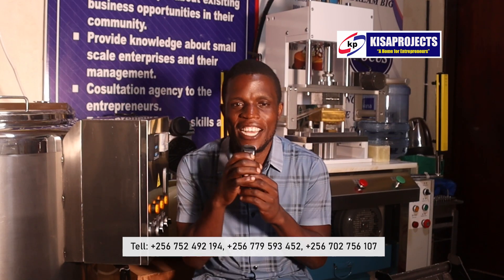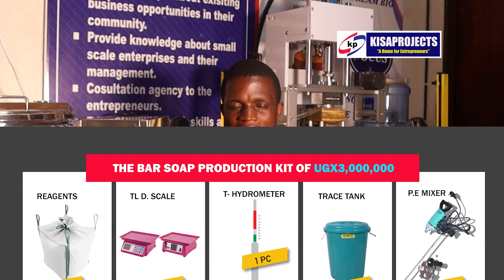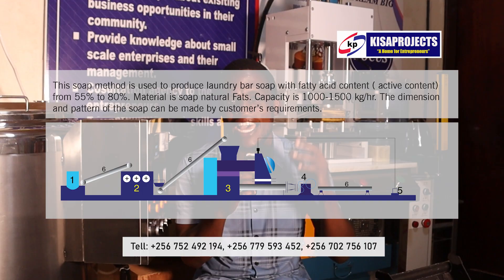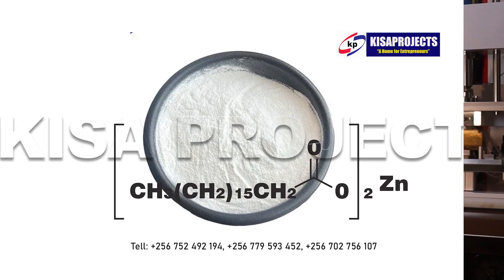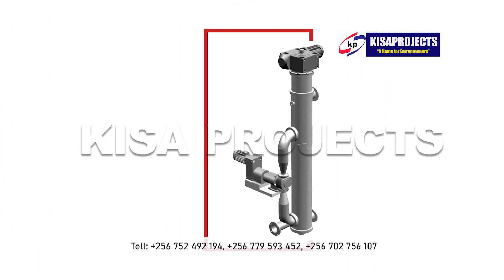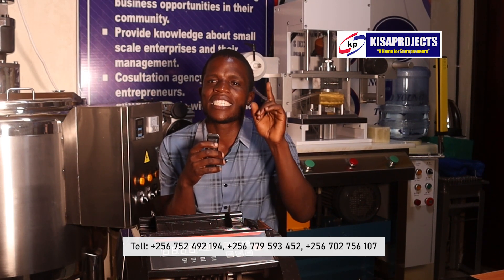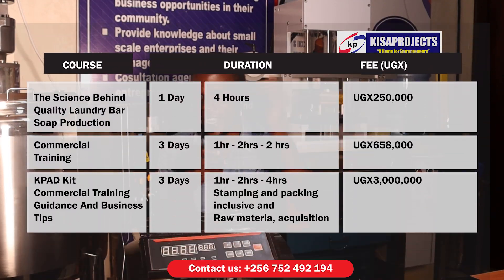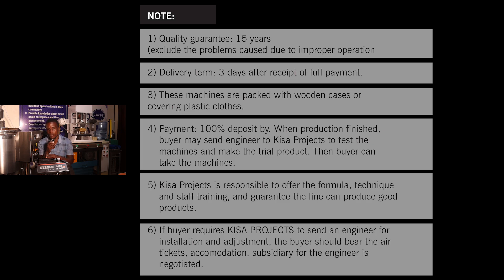HOW SOAP IS BEING MANUFACTURED GLOBALLY IN BIG FACTORIES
Choose the KISA PROJECTS if you have plans of owning a mega successful soap manufacturing plant in Africa even though you've plans of starting small with limited capital. We shall now be training you how to make commercial soap using the continuous hydrolyzer process which is the modern method used globally by all industries manufacturing commercial soaps. This method replaced the ancient kettle boiling method and it's now applicable even when you have limited capital to purchase industrial type equipment. Choose KISA PROJECTS to learn how you can make and benefit in the soap manufacturing venture operating right from your home zone.

We are a Home for Entrepreneurs
We are located in KOMAMBOGA OR KUMUKAAGA along GAYAZA ROAD.